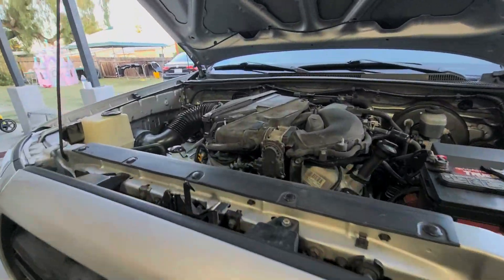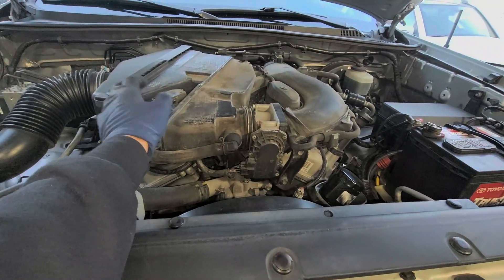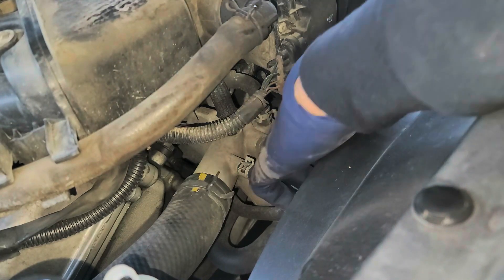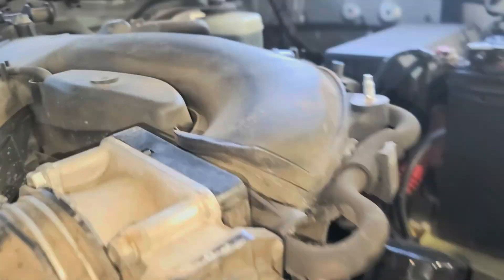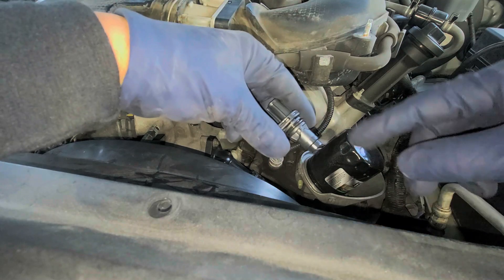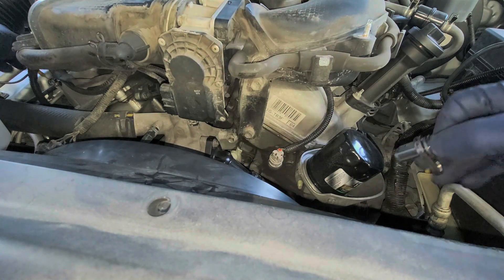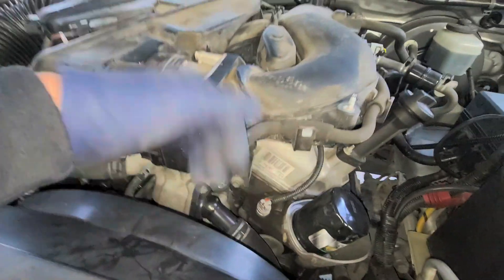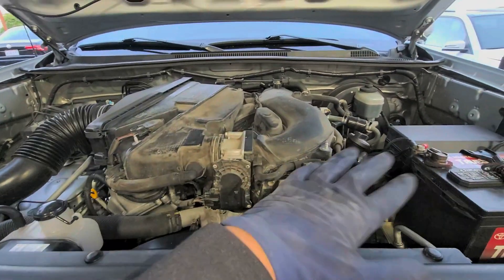2005-2014 Toyota Tacoma V6 p0340 p0345 camshaft sensor bank 2 replacement 4runner